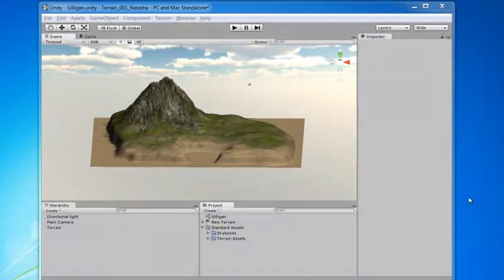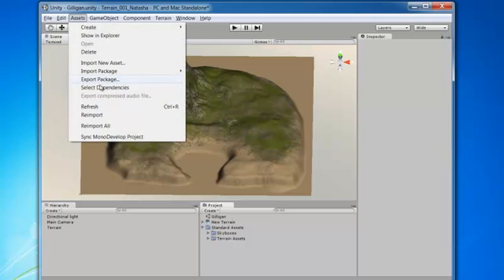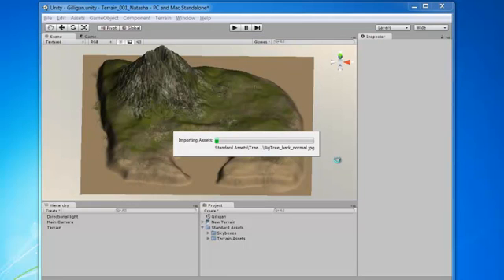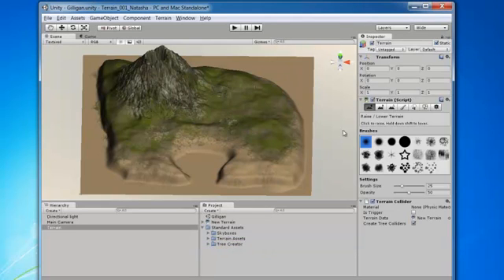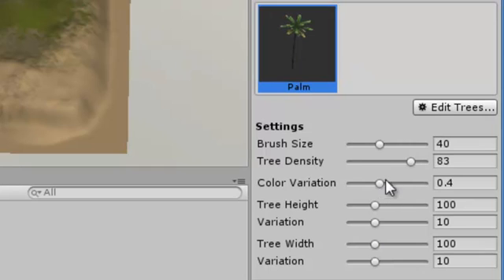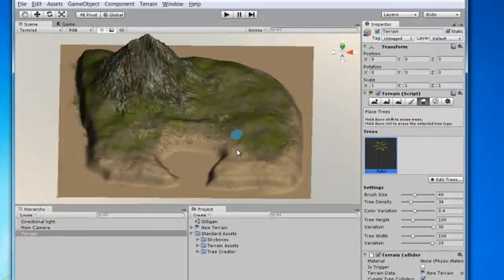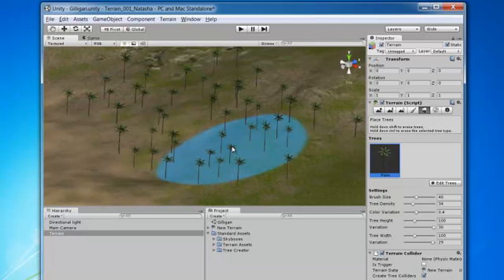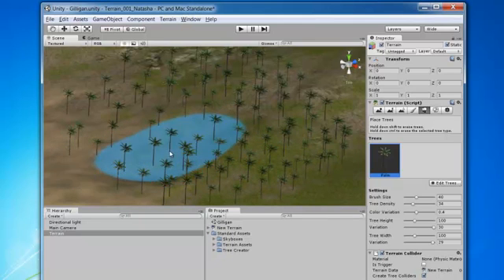Unity Course I Ch 07 04 AddingTrees